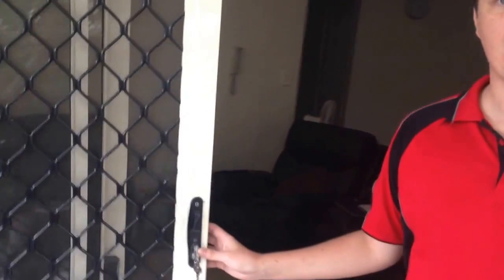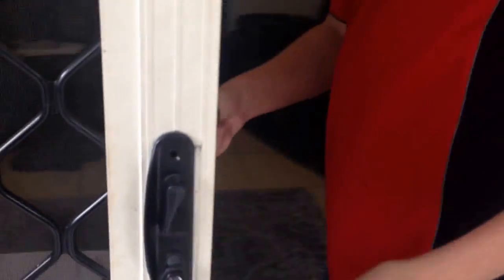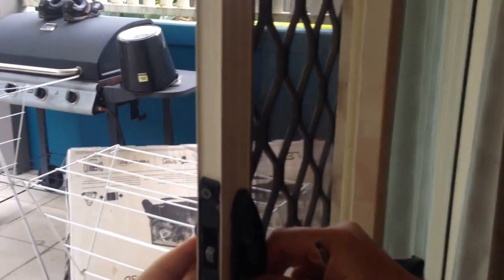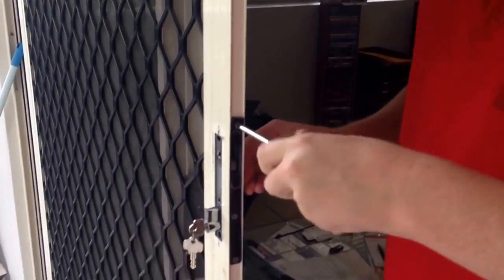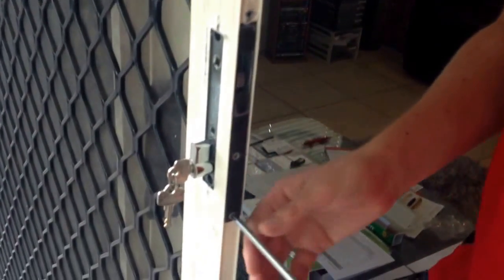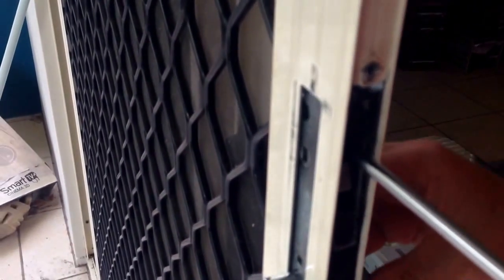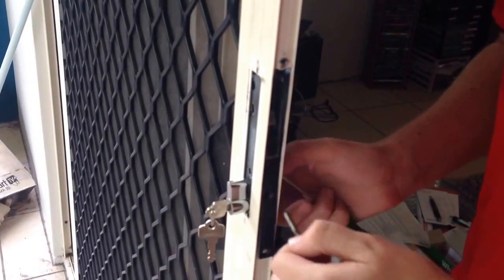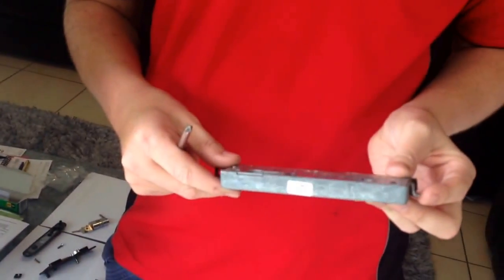How to remove Whitco Leichhardt lock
if this video helped you please click on this link to donate money to can make more helpful videos